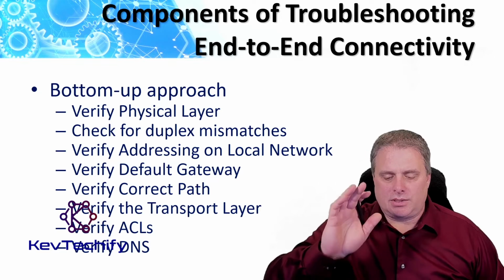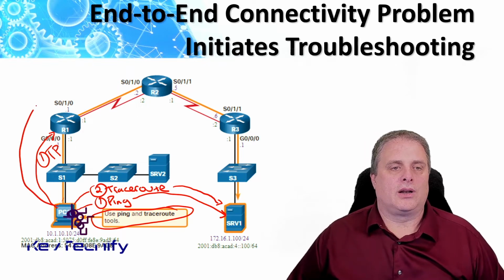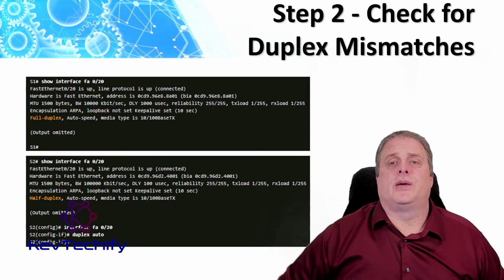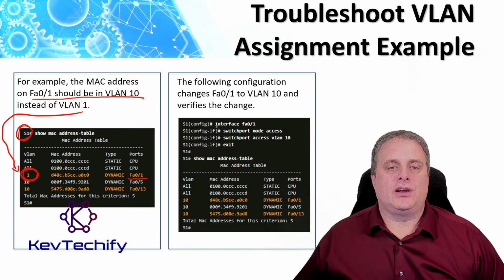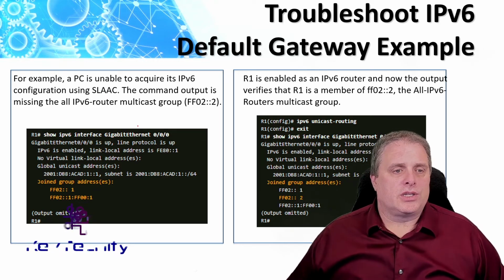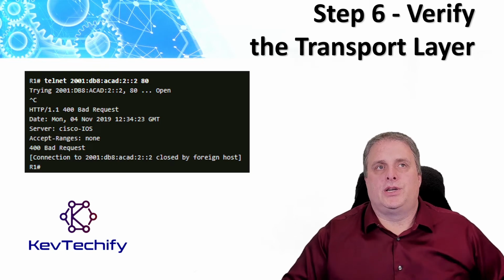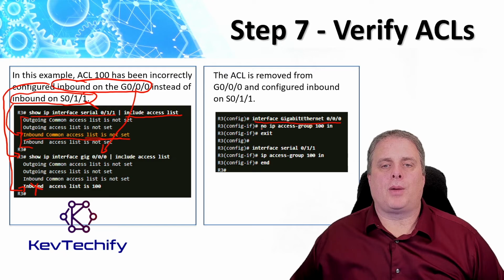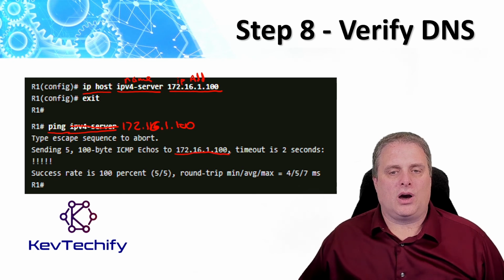Troubleshooting IP Connectivity - Network Troubleshooting - ENSA - CCNA - KevTechify | vid 63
In this episode we are going to look at Troubleshooting IP Connectivity.

We will be discussing Components of Troubleshooting End-to-End Connectivity, End-to-End Connectivity Problem Initiates Troubleshooting, Step 1 - Verify the Physical Layer, Step 2 - Check for Duplex Mismatches, Step 3 - Verify Addressing on the Local Network, Troubleshoot VLAN Assignment Example, Step 4 - Verify Default Gateway, Troubleshoot IPv6 Default Gateway Example, Step 5 - Verify Correct Path, Step 6 - Verify the Transport Layer, Step 7 - Verify ACLs, and Step 8 - Verify DNS.

Episode 12 - Network Troubleshooting
Part E - Troubleshooting IP Connectivity
Video Number: 63